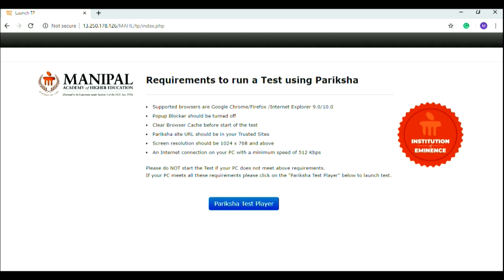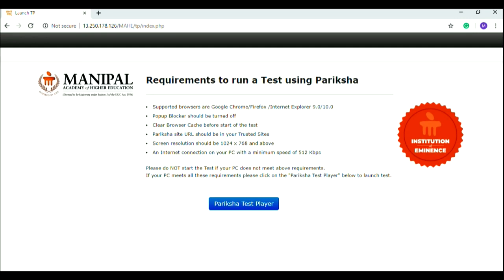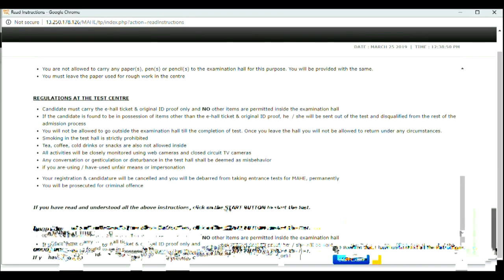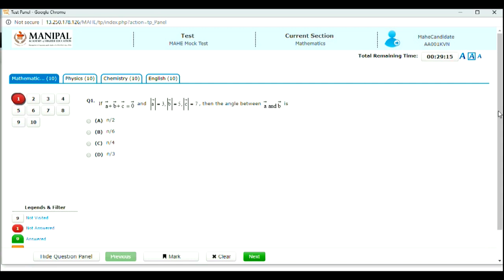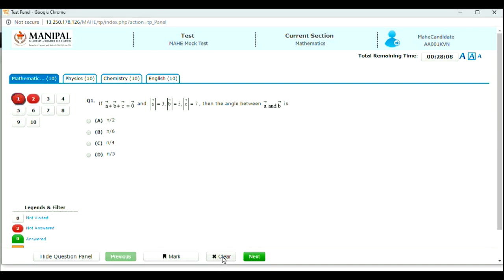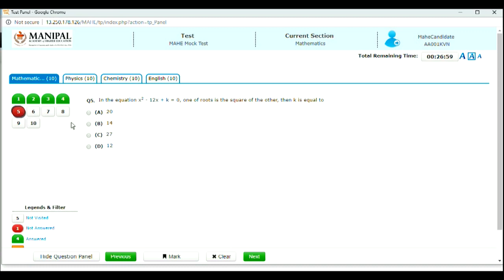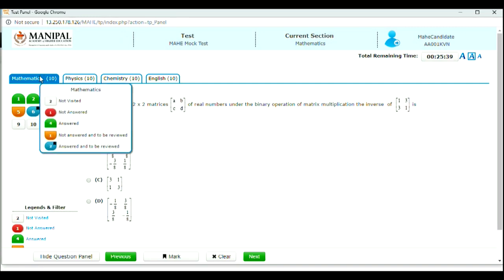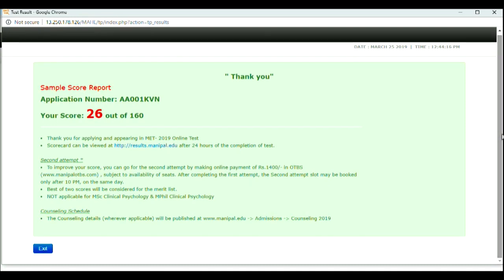Manipal Entrance Test (MET) | Informational Video/ Demo | Manipal University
Here is a video that demonstrates Manipal Entrance Test for Manipal University. Be careful during the test because any notifications / disturbances during the test may result in disqualification. For any questions, ask in the comments below.